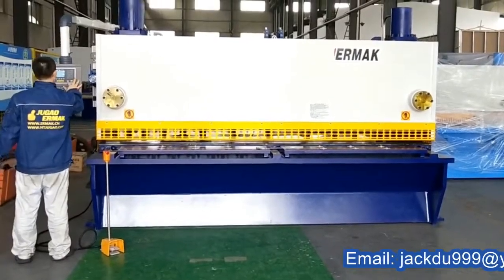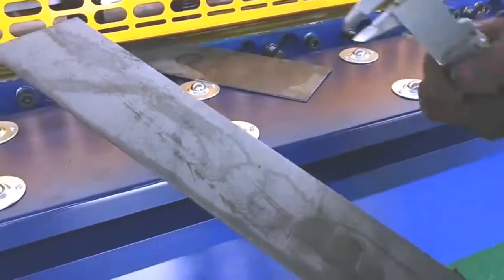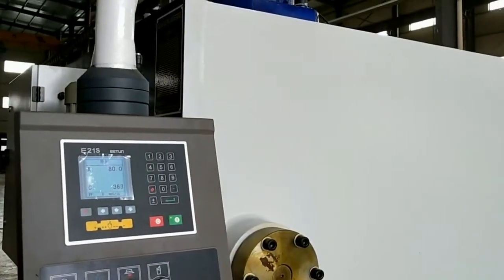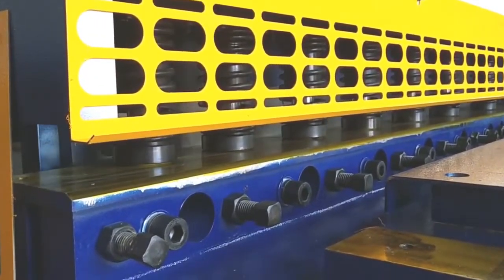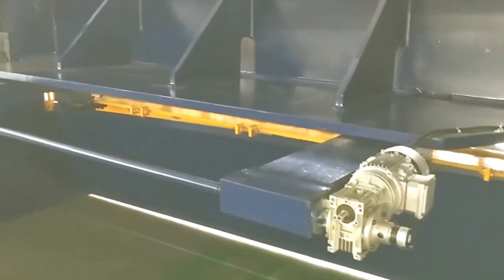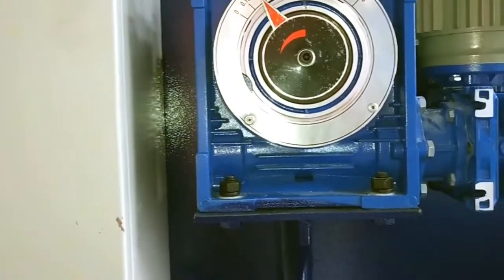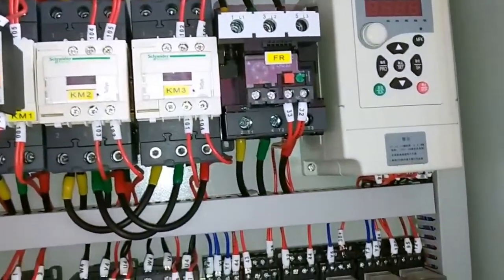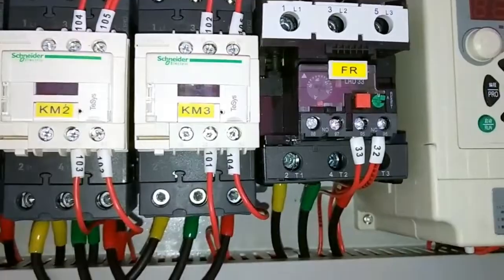Tutorial guide how to operate CNC shearing Steel pipes machine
SHENZHEN PENGLAI for manufacturing COSMETIC&FOOD&Pharmaceutical MAKING & PACKAGING MACHINES is a famous packaging solution provider in China!
The professional channel created by PENGLAI experienced engineer team covering all the machinery from making machines via filling capping machines to packaging equipments,offers the helpful knowledge in food&cosmetic&pharmaceutical field like shampoo making machine,vacuum food packaging,cream mixing equipments,etc.
As a famous-und experienced technical team we often design and manufacture unique machines to meet demands from global customers.There are in more than 150countries customers using our machines.Check the link for finding out which machines bought by them
After-sales service
Guarantee: for all the machine, it claims one year for guarantee.(Excluded from the warranty are problems due to accidents, misuse,misapplication, storage damage,negligence, or modification to the Equipment or its components.
Installation: after the machine arrive your factory,if you need,our technician will go to your place to install and test the machine and also training your worker to operating the machine (The time of train depend on you worker).
UK Agent Office
69 Waterloo Road Manchester England M8 8FJ